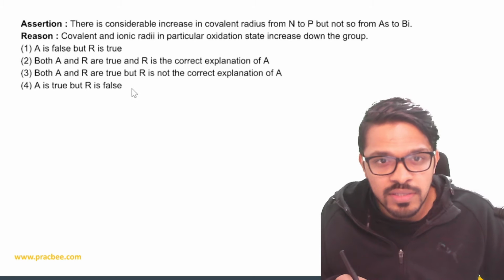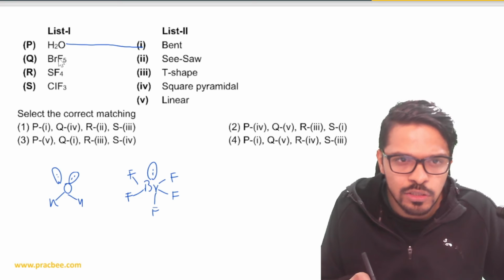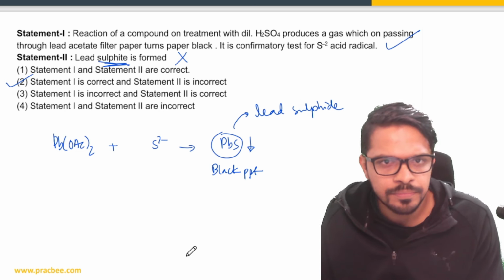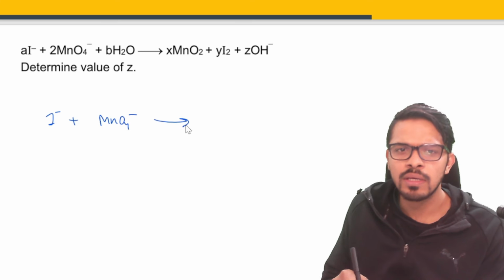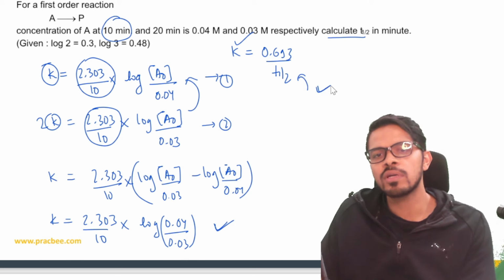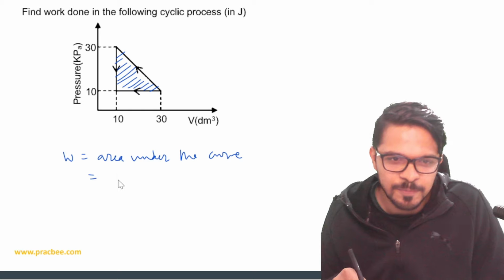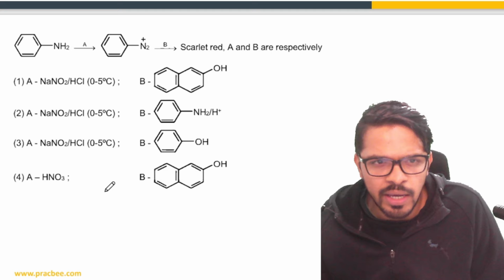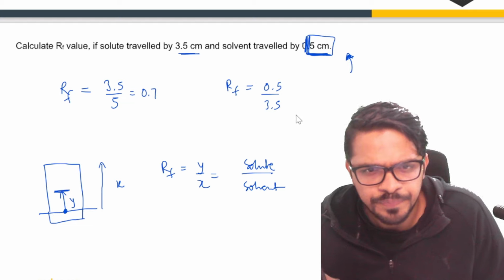30th Jan Shift 1 | JEE Mains 2024 | Memory Based | Chemistry discussion in Detail (English)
Detailed  discussion of Chemistry section of 29th January shift 1 JEE mains 2024 by Himanshu Sir, B.S-M.S. IIT Kanpur (2015).

29th Jan Shift 2, JEE Mains 2024, Chemistry paper detailed solution -